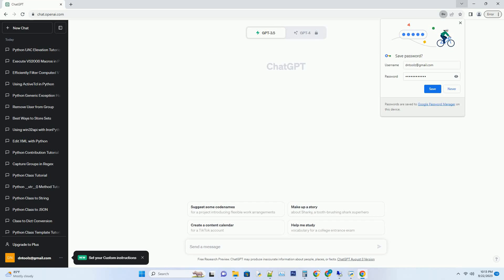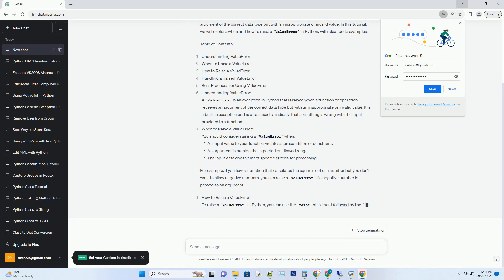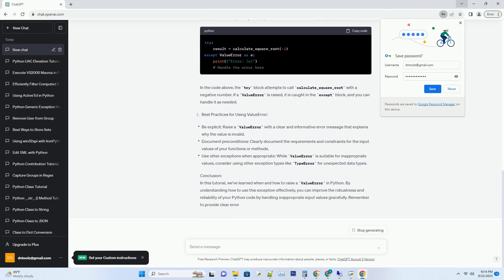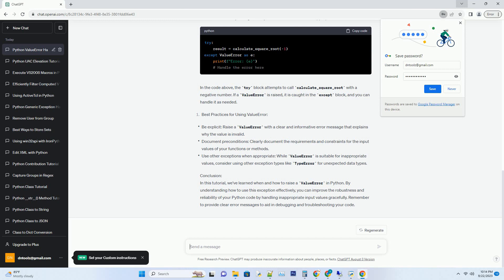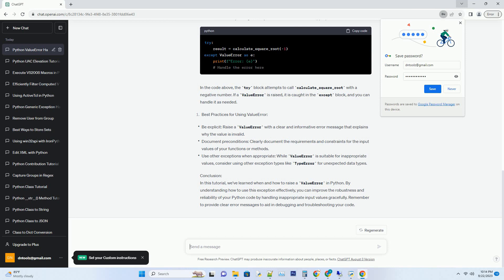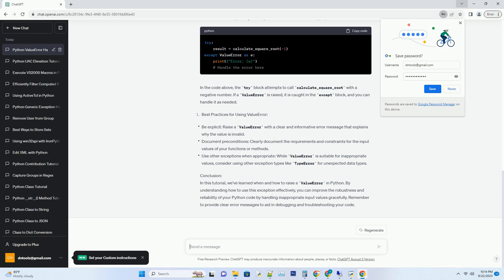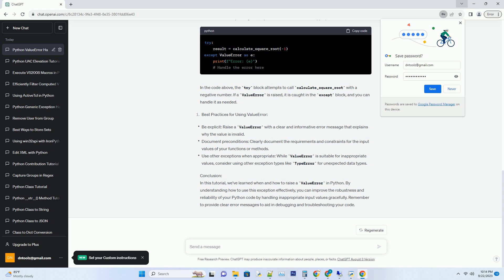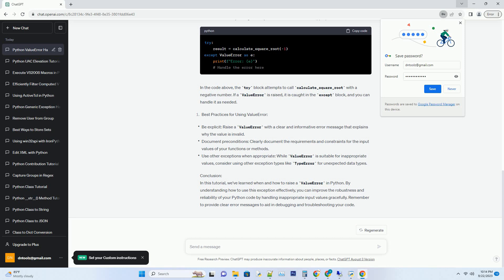Do I have to cause an ValueError in Python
title: handling errors in python: when and how to raise a valueerror
introduction:
error handling is a crucial aspect of writing robust and reliable python code. one common type of error is a valueerror, which occurs when a function or method receives an argument of the correct data type but with an inappropriate or invalid value. in this tutorial, we will explore when and how to raise a valueerror in python, with clear code examples.
table of contents:
understanding valueerror
when to raise a valueerror
how to raise a valueerror
handling a raised valueerror
best practices for using valueerror
understanding valueerror:
a valueerror is an exception in python that is raised when a function or operation receives an argument of the correct data type but with an inappropriate or invalid value. it is a built-in exception and is often used to indicate that something is wrong with the input provided to a function.
you should consider raising a valueerror when:
for example, if you have a function that calculates the square root of a number but you don't want to allow negative numbers, you can raise a valueerror if a negative number is passed as an argument.
in the example above, if calculate_square_root is called with a negative number, it will raise a valueerror with the specified error message.
in the code above, the try block attempts to call calculate_square_root with a negative number. if a valueerror is raised, it is caught in the except block, and you can handle it as needed.
conclusion:
in this tutorial, we've learned when and how to raise a valueerror in python. by understanding how to use this exception effectively, you can improve the robustness and reliability of your python code by handling inappropriate input values gracefully. remember to provide clear error messages to aid in debugging and troubleshooting your code.